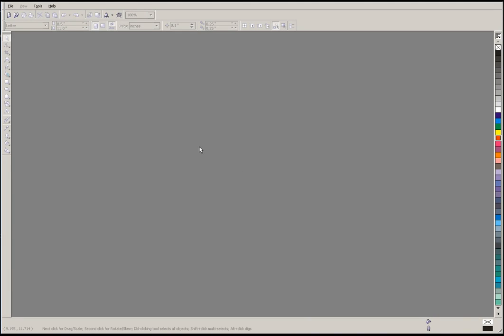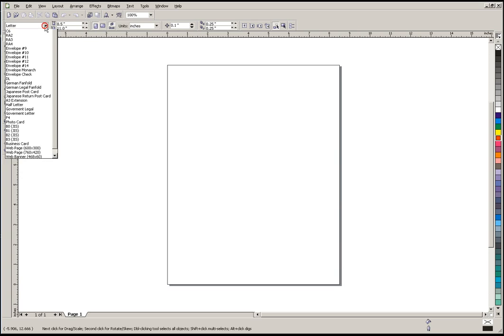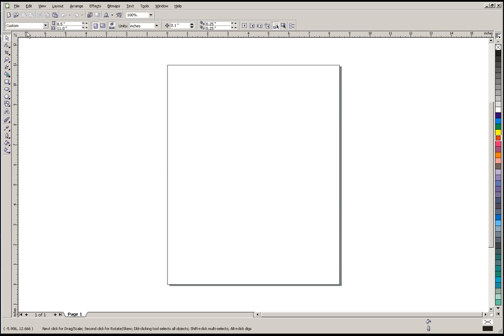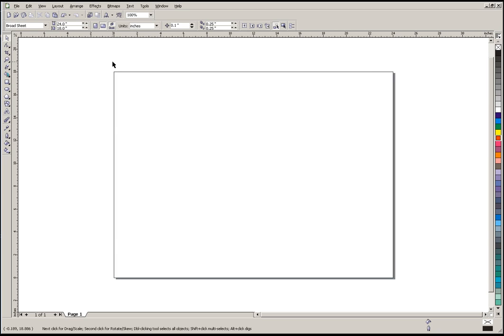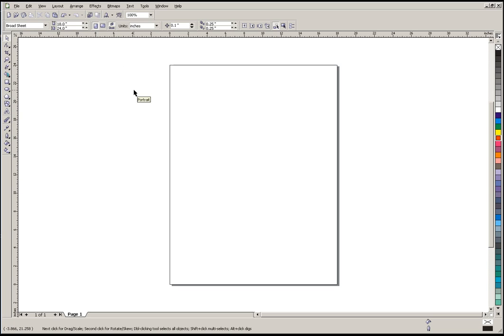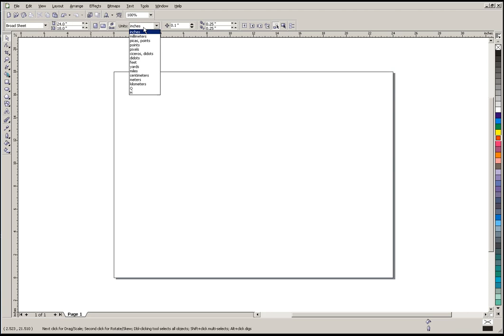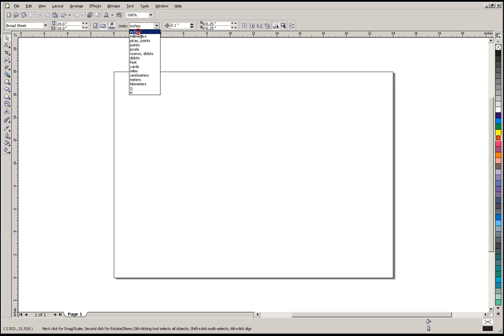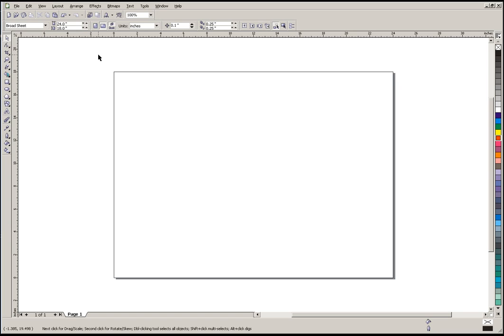Corel Draw Document / Page setup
Get ready to draw.
Covers setting up Page size, Origination and Page units